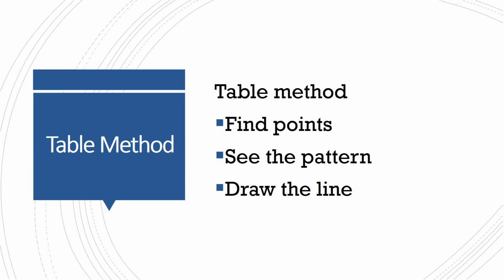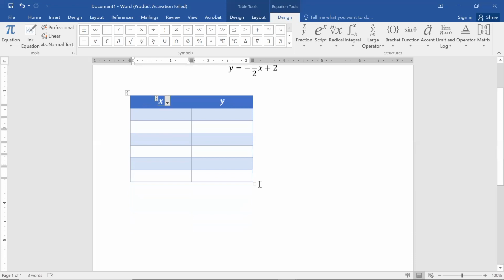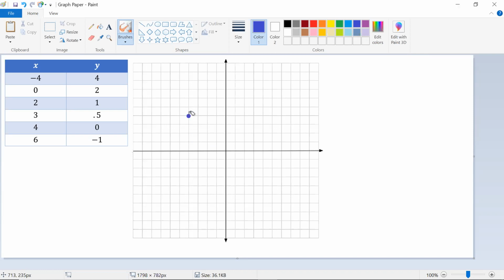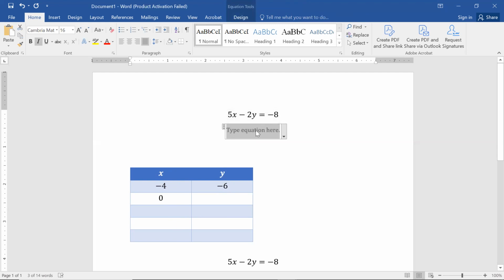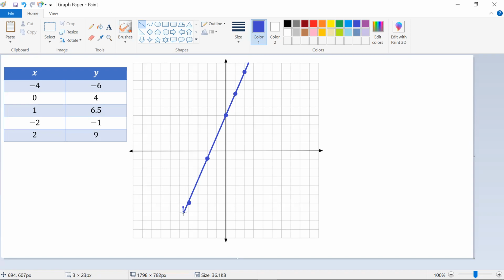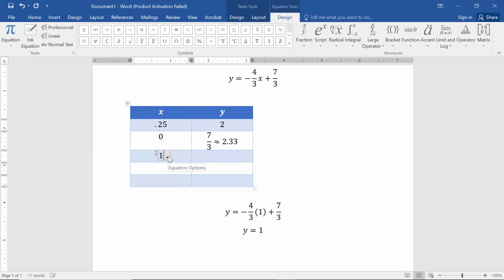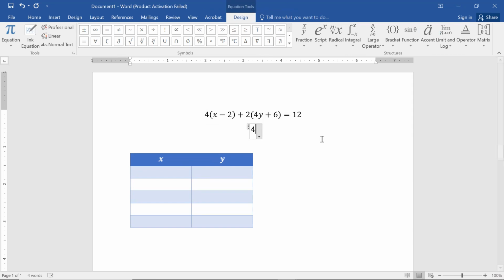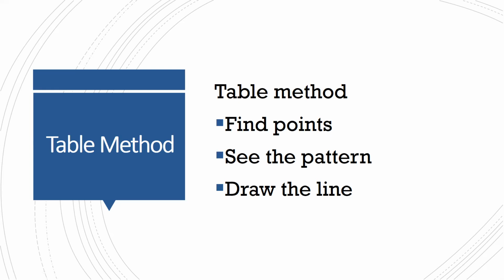Graphing a Linear Equation using the Table method or through finding points.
Video 2 of a series on graphing linear equations (graphing lines).